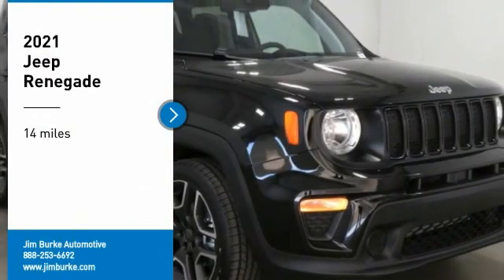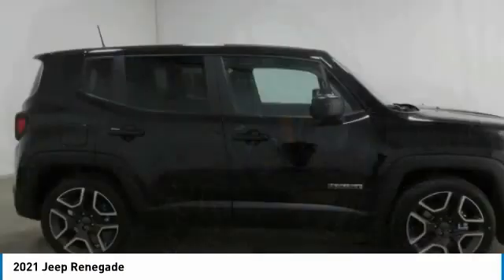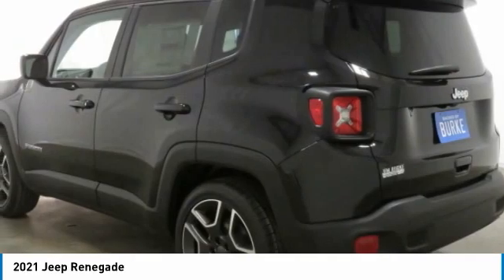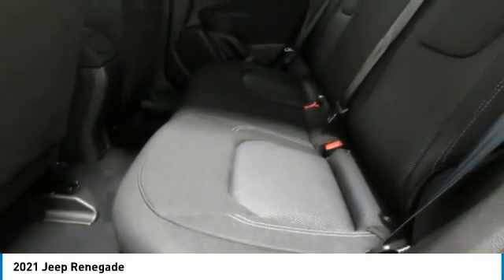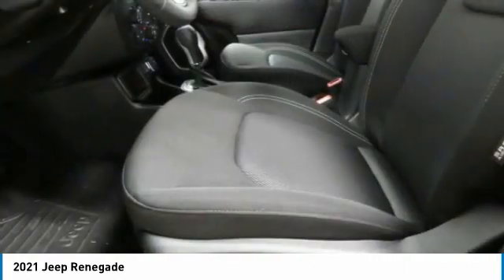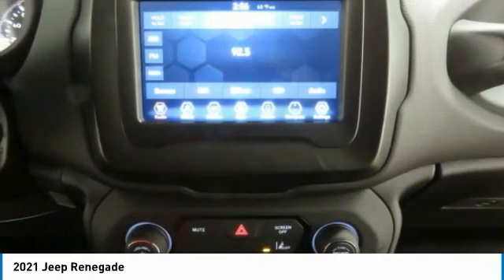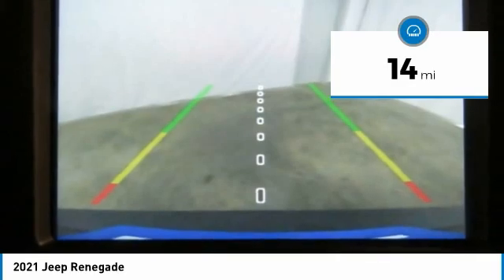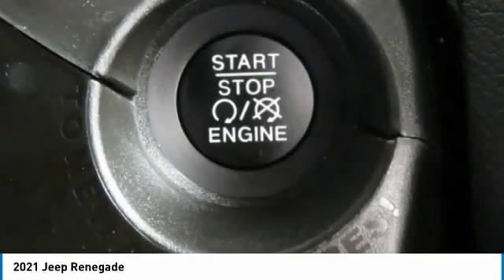2021 Jeep Renegade Birmingham AL JE21068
2021 Jeep Renegade

NOW OPEN! TO KEEP YOU SAFE, WE DELIVER!brbrBUY ONLINE-TEXT-EMAIL-CHAT-PHONE AND WE WILL DELIVER YOUR NEXT VEHICLE TO YOUR DOOR!brbrFROM OUR SALES FLOOR TO YOUR DOOR!brbrIT'S THAT EASY!brbrRecent Arrival! Black Clearcoat 2021 Jeep Renegade Sport FWD 9-Speed 948TE Automatic 2.4L I4 22/30 City/Highway MPGbrbrbrPrice amount shown includes Mfg. Incentives, Jim Burke Protection Package, additional incentives can include, (Military, College Grad, Valued Owner or Competitive Owner). Offers, incentives, discounts and financing are subject to expiration and other restrictions. Customer must finance with dealer, see dealer for qualifications and complete details. Consumer has the option to return vehicle within Five Days of original date of sale for A VEHICLE OF EQUAL OR GREATER VALUE. The vehicle must be exchanged or returned during the applicable time period in the same condition as it was upon delivery to the purchaser, subject to normal wear and tear. Pricing does not include dealer add ons. *All mileage shown is approximate. Demonstrations and test drives will alter the original inventoried mileage. While we make every effort to ensure the data listed here is correct, there may be instances where some of the pricing, mileage, options or vehicle features may be listed incorrectly as we get data from multiple data sources. Price includes: $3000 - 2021 National Retail Consumer Cash 21CM1. Exp. 02/01/2021 $750 - Chrysler Capital 2021 Bonus Cash 20CM5. Exp. 02/01/2021